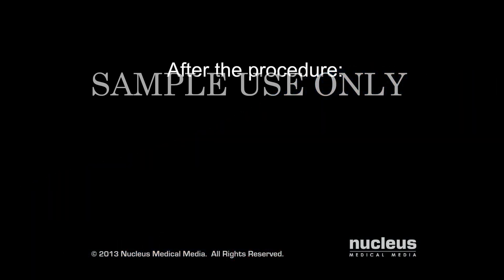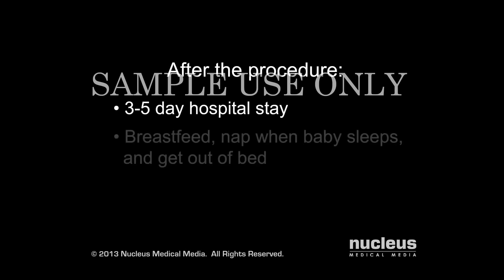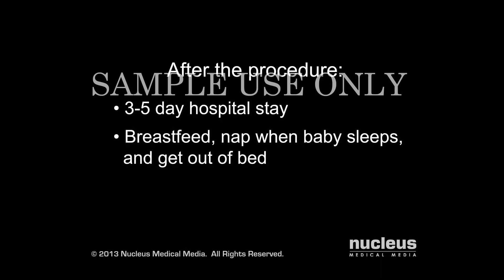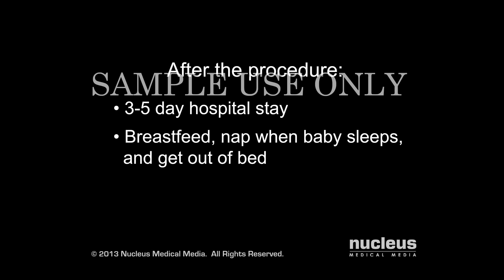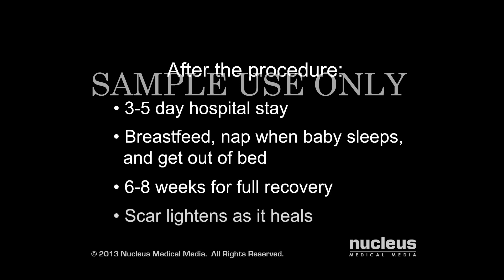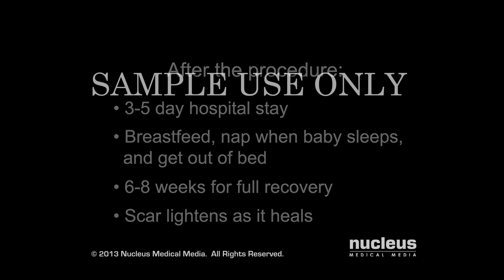Cesarean Section (C-Section)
This 3D medical animation shows the common indications for a cesarean section; including dystocia, placenta previa, fetal distress and multiple births.   A cesarean section (c-section) surgery to deliver a baby in frank breech (feet first) position is also shown.